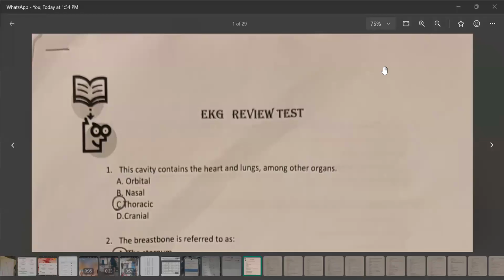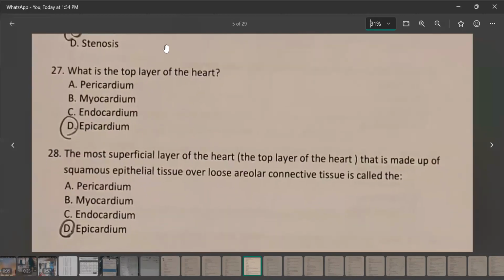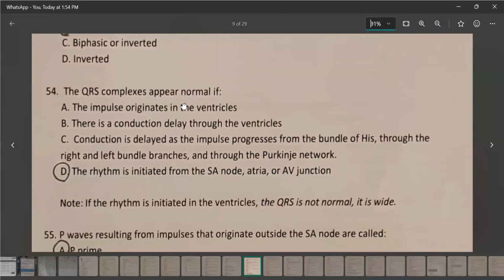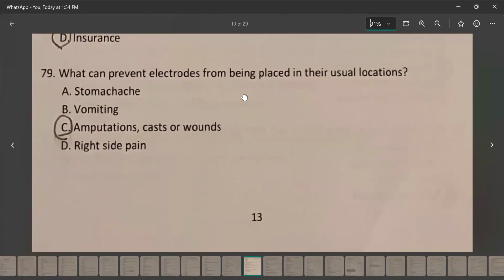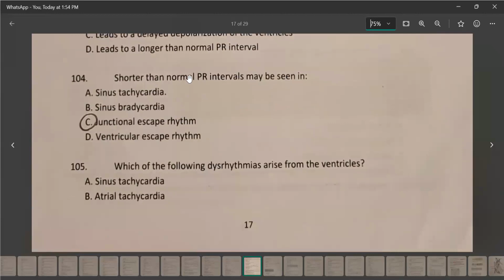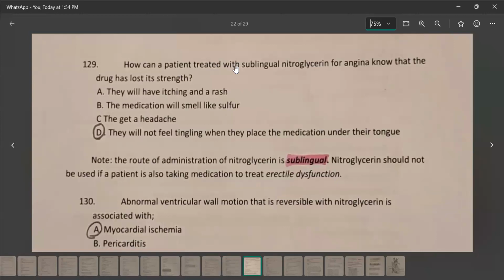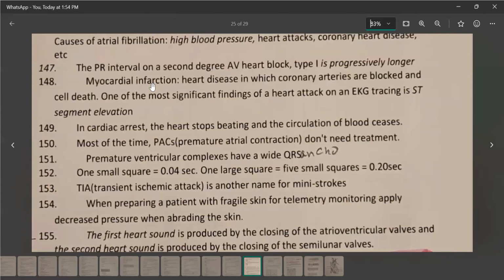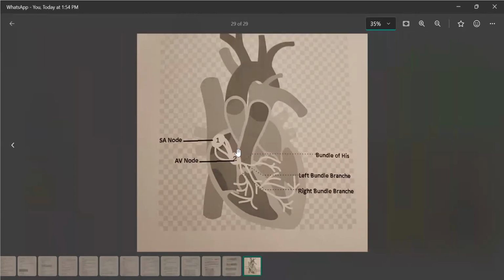EKG REVIEW QUESTIONS TO PASS EXAM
SABES QUE EL MIEDO ES SOLO LA MITAD DE LA HISTORIA

¿Cómo puedo ayudarte?

Esto es @daviddiazlife

Todo lo que hago está dedicado a una idea:
Inspirar a las personas a hacer lo que las inspira, para que juntos podamos cambiar el mundo para mejor. Resulta que escribo libros de liderazgo y recluto, educo, entreno y desarrollo profesionales financieros.